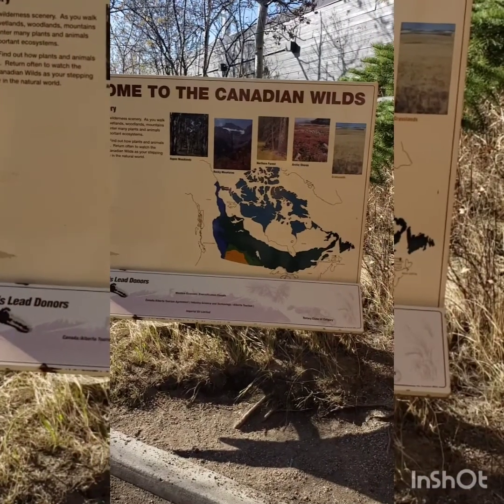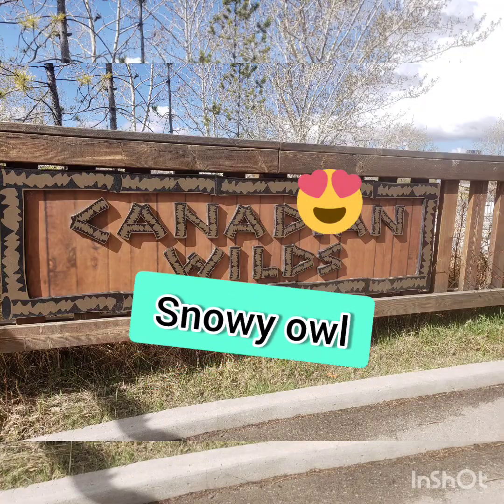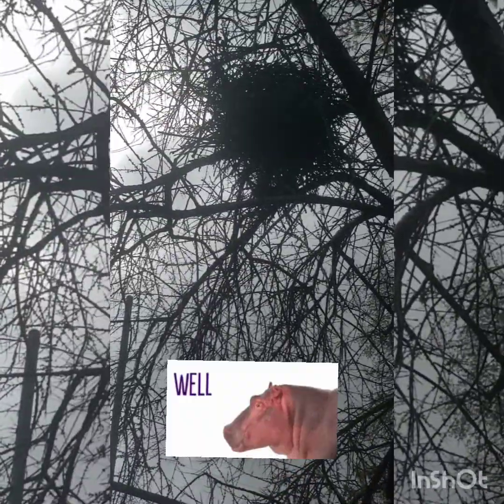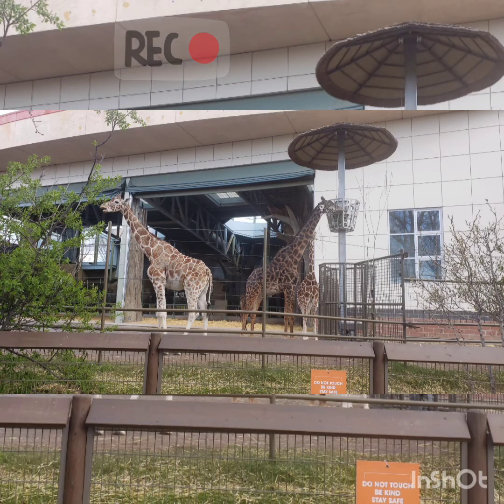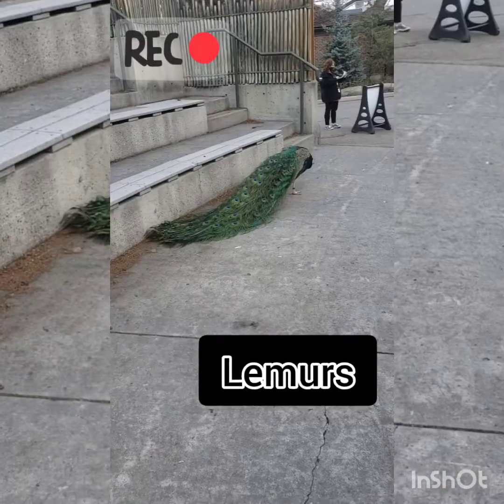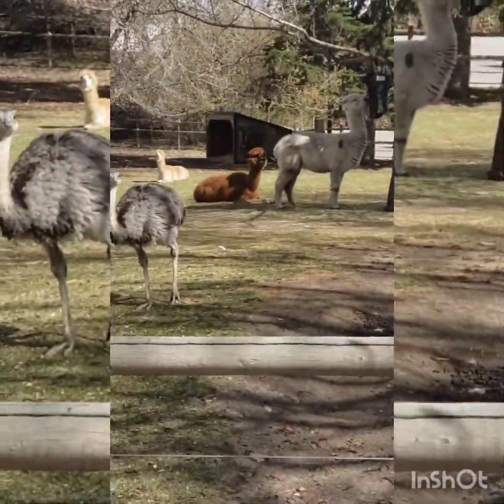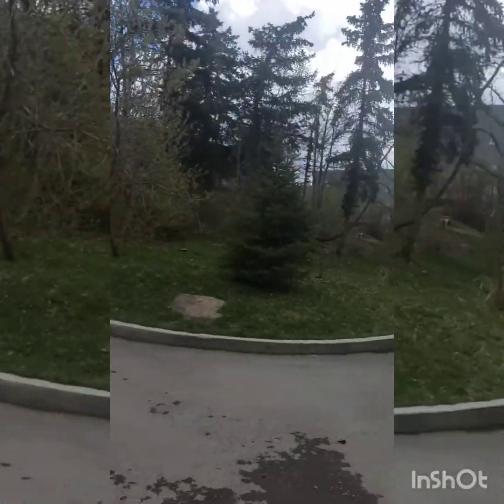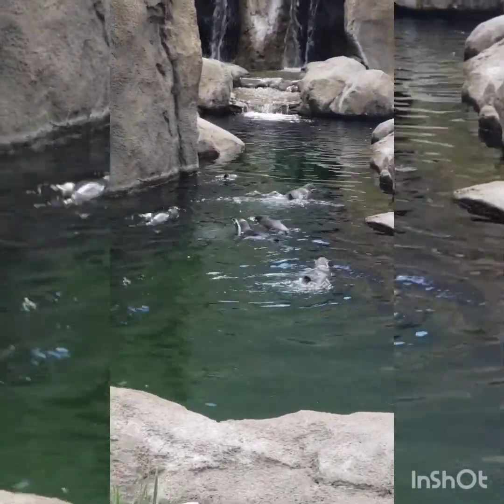ZOO DAY with kids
In this video i will give you a quick tour inside the Calgary zoo.Due to covid restrictions some indoors like rainforest,safari lodge,Dorothy Harvie Gardens are closed but this pandemic is over i will make another vlog.kids are disappointed coz Historic park is also closed today im not sure if they're still repainting the dinos..They also missed their friend Pandas who are back in China... Enjoy watching!